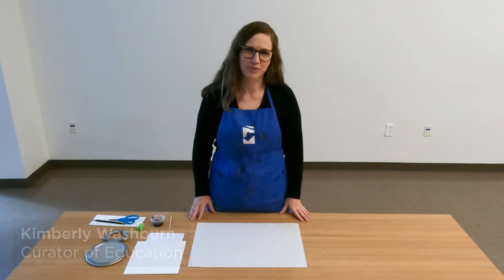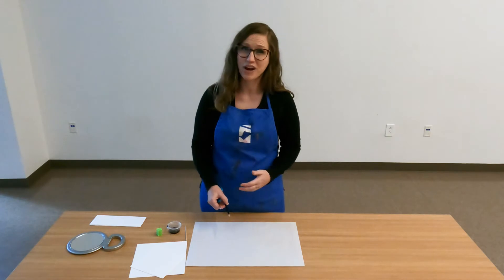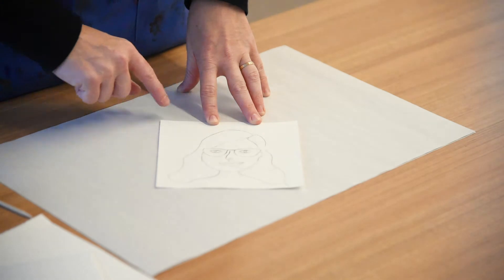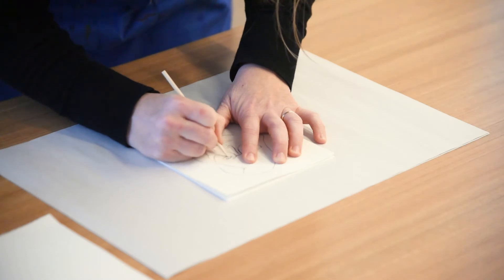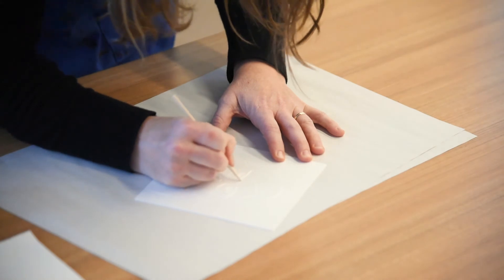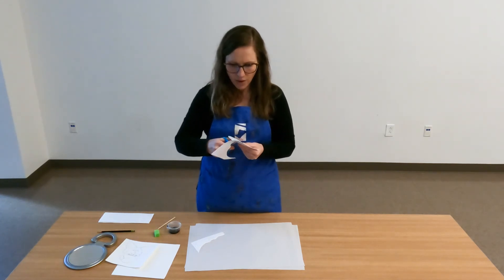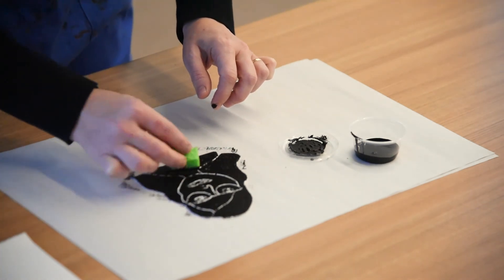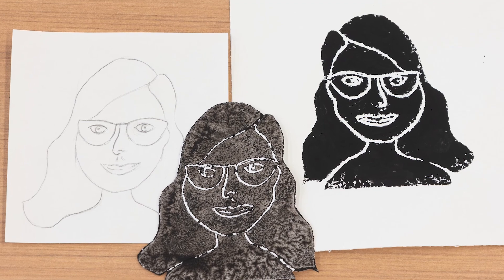Family Day at Home - Personal Portraits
Florence native artist William Henry Johnson created portraits of family and friends during his visits home in 1930 and 1944. Participants will create a portrait that tells a story inspired by the work of William H. Johnson.